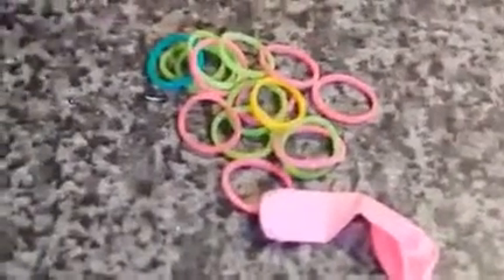How to make water balloon